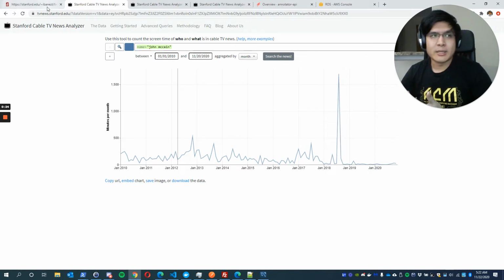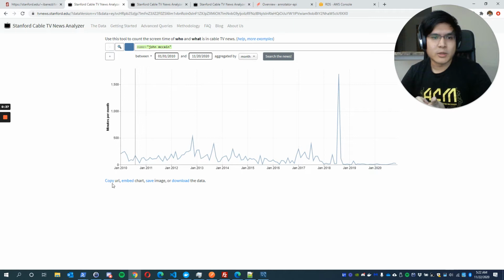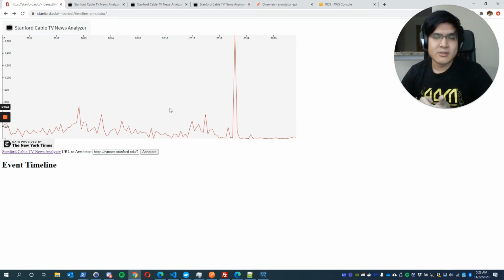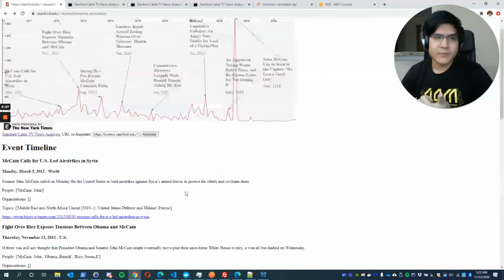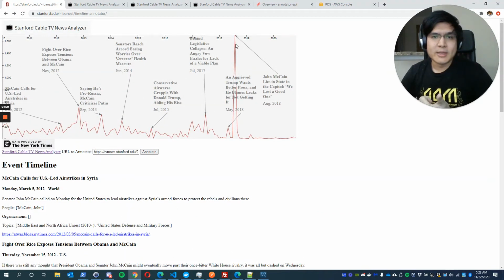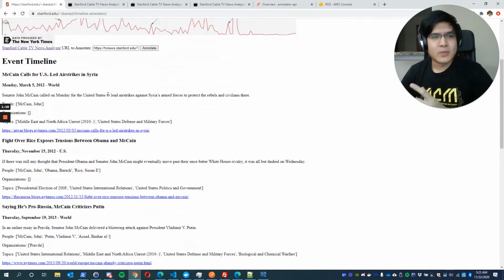Timeline Annotator Research Prototype 1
Research prototype for automatic annotation of time-series graphs using timeline summarization (using volume-based event detection).